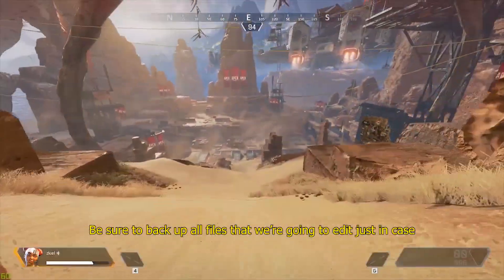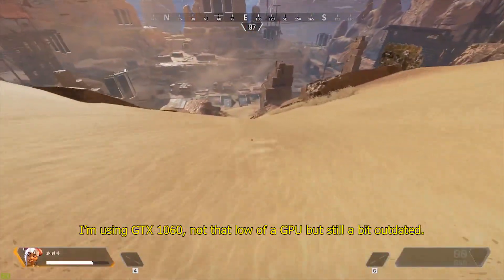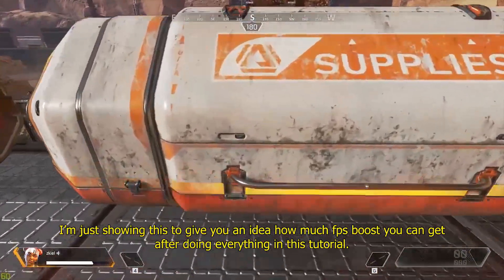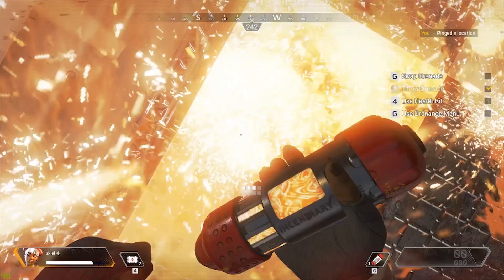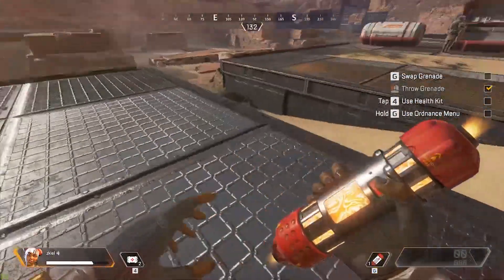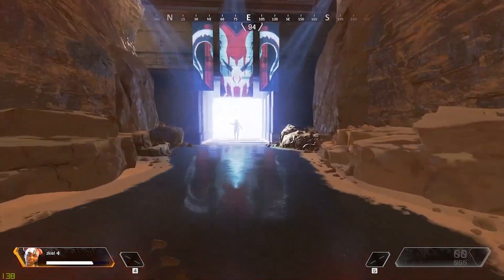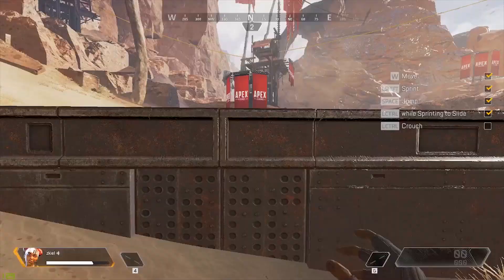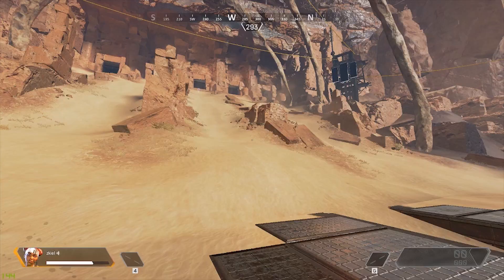HOW TO BOOST 2X FPS IN LOW SPEC PC USING COMMANDS AND SOURCE ENGINE | APEX LEGENDS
Note: You can put +fps_max (value) if you want to cap your fps to prevent sceen tearing.

Example: If you have 60hz monitor you can put +fps_max 60 (or maybe bit higher but not too much to prevent screen tearing. Play around with your preferred fps.)